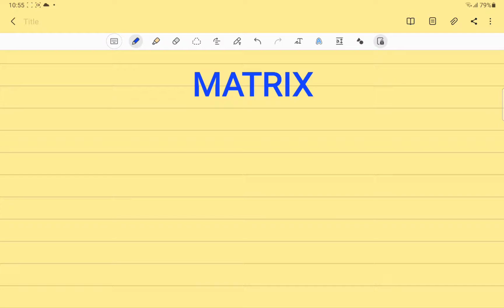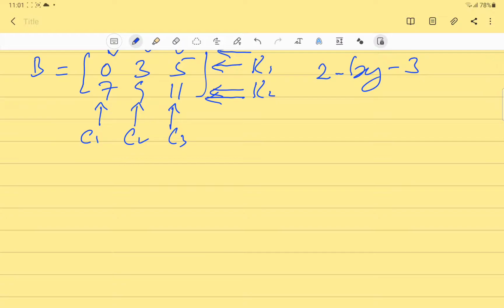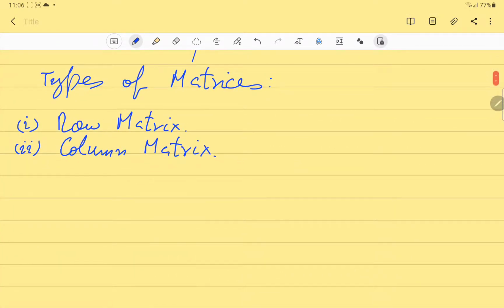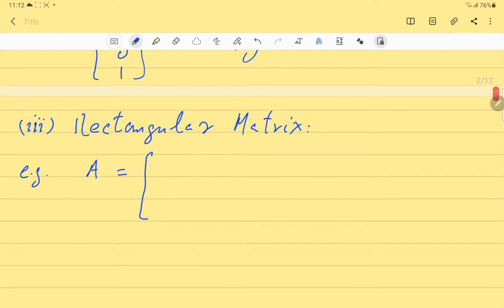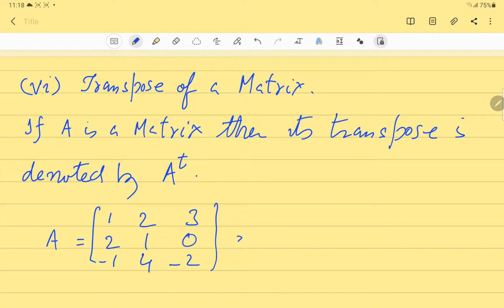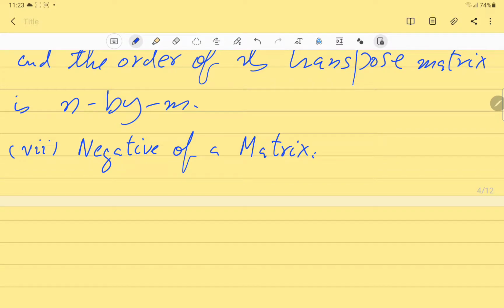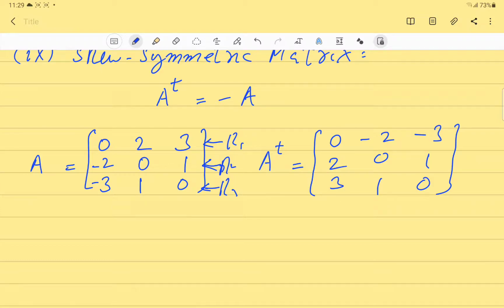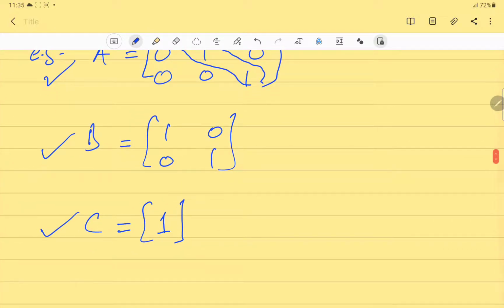Types of Matrices Explained | All Matrix Types You Must Know | Matrix Types Made Simple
Confused about different types of matrices? This video will make everything simple and clear!

In this lesson, we explore all important types of matrices with easy explanations and examples.

What you’ll learn:
• Row matrix, Column matrix
• Square matrix & Rectangular matrix
• Zero (Null) matrix
• Identity (Unit) matrix
• Diagonal & Scalar matrices
• Symmetric & Skew-symmetric matrices
• Real-life understanding & examples

Perfect for students preparing for school exams, GCSE, A-levels, SAT, and competitive exams.

Watch till the end to master all matrix types in one go!